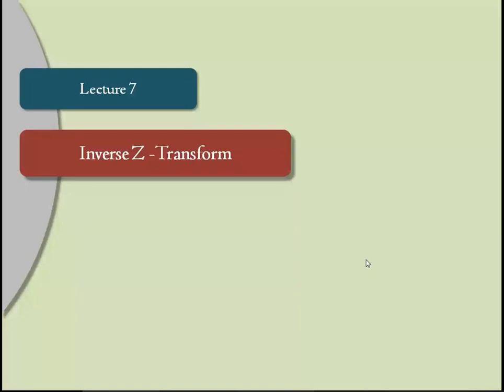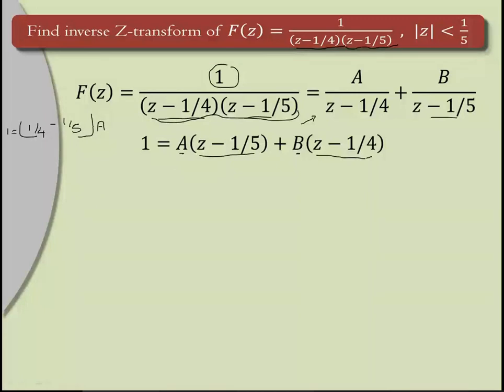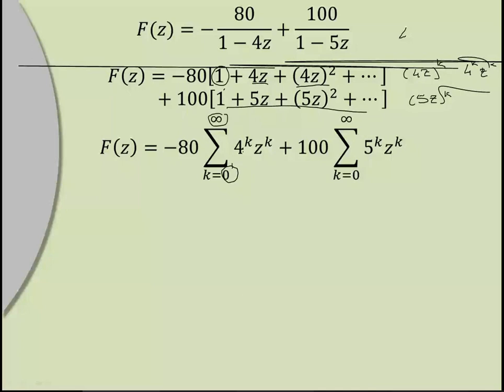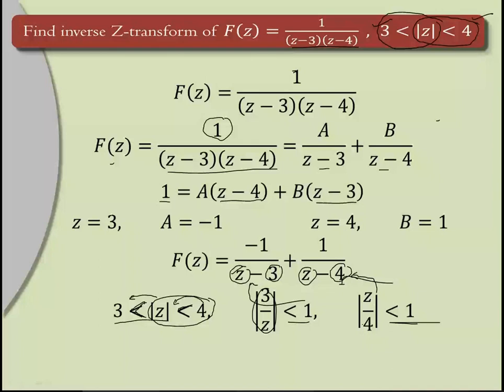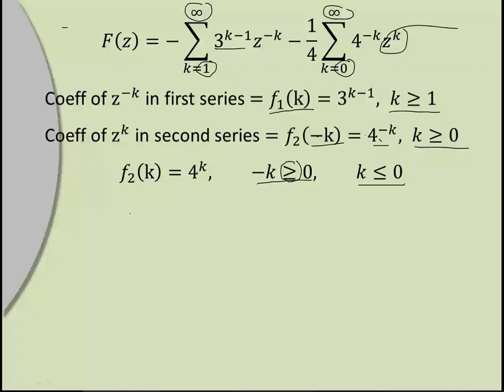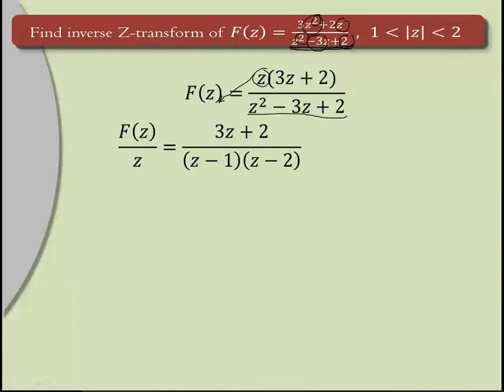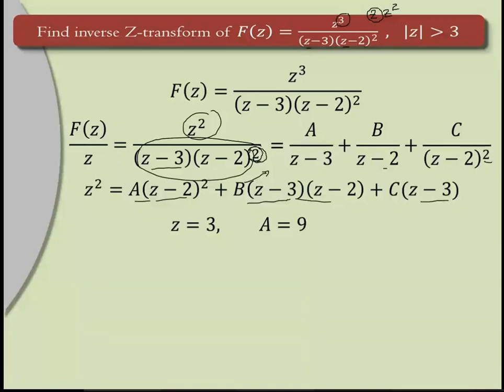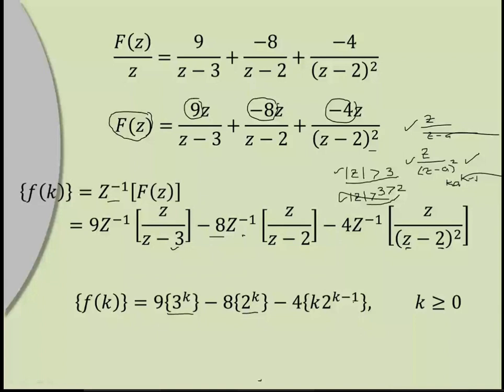(Lect 7) Inverse Z - Transform by Power series method and by Partial Fraction method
SE (Computer)
Engineering Mathematics III
Unit II : Transforms
Lecture 7 : Inverse Z - Transform by Power series method and by Partial Fraction method